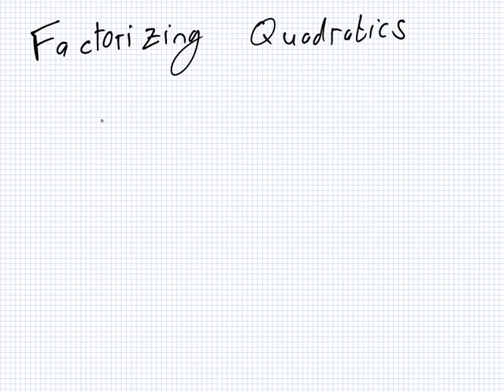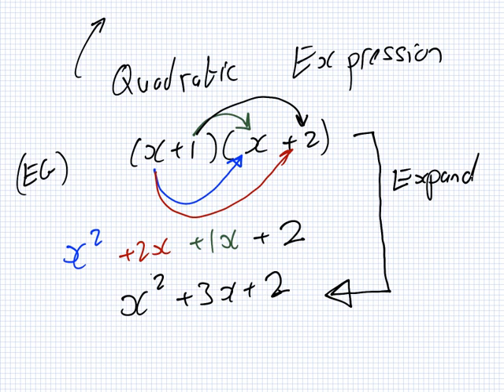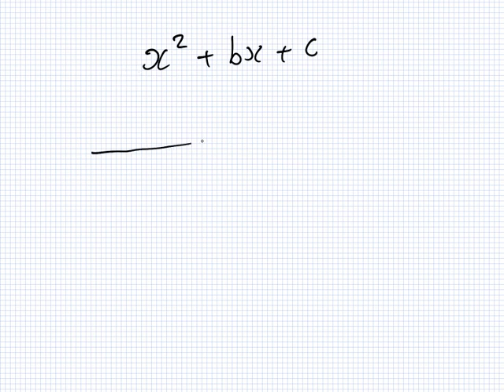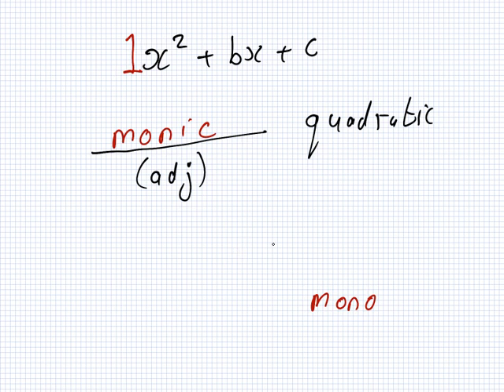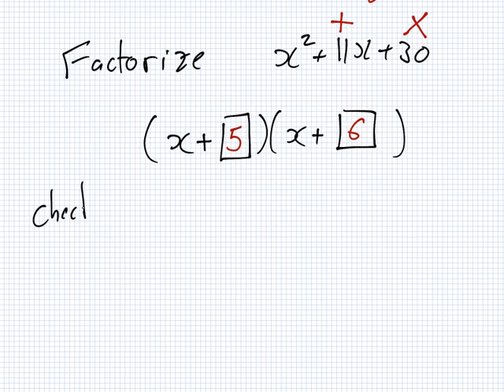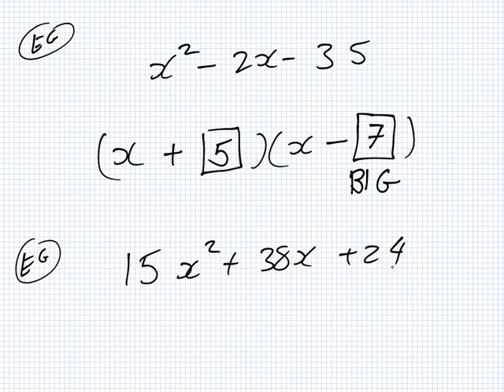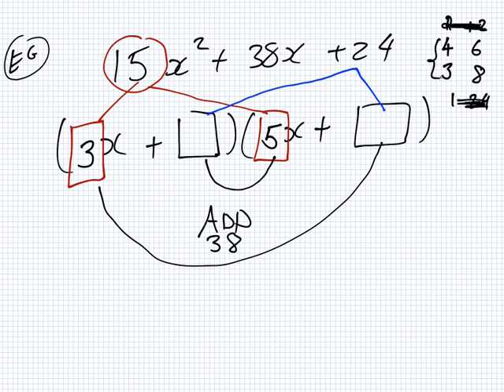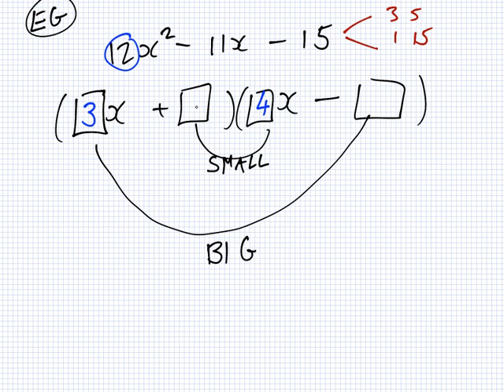Mathematics | Algebra | Factorizing | Lesson | Mon 18 Sep 2017 09:05:39 AM IST